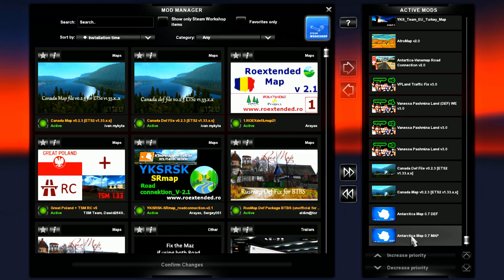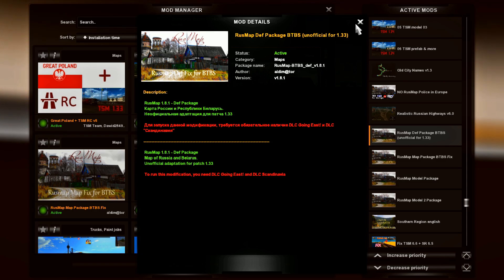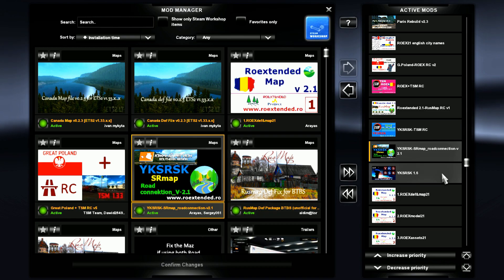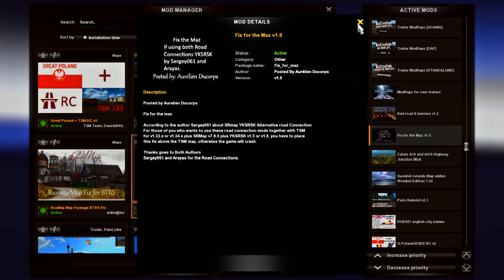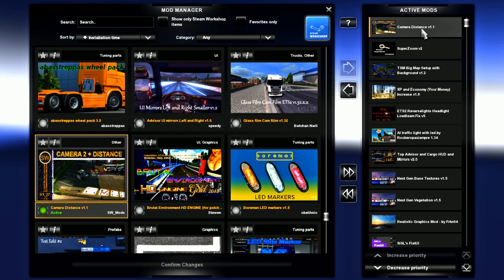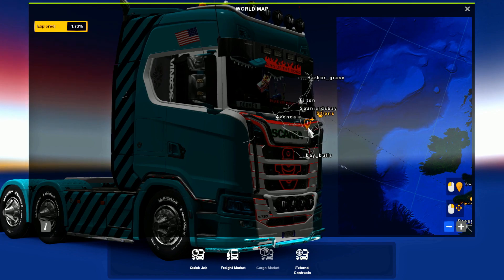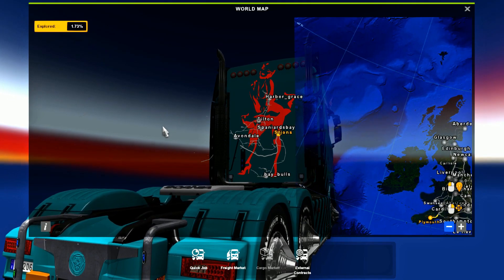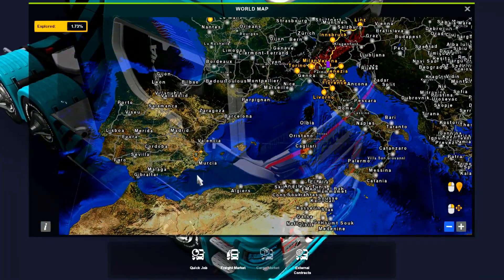TSM Global - (ish) Combo Map Setup.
I Present to you my TSM Global - (ish) Combo Map Setup.

Hope you like it guys, let me know if I left anything
out or something is in the wrong place. So I can
fix it or update it.

Maps plus Mods load time 3:00 mins.
Your results may vary.

If you need help in or on something let me know
and I will try to help you out if possible.

on when I post more content and updates.

...peace

dOOmERdaZe